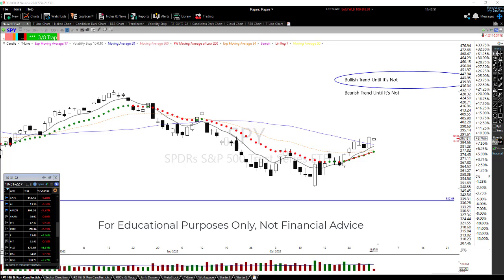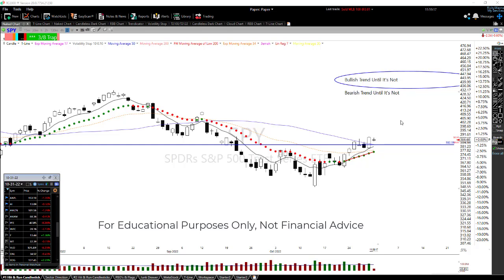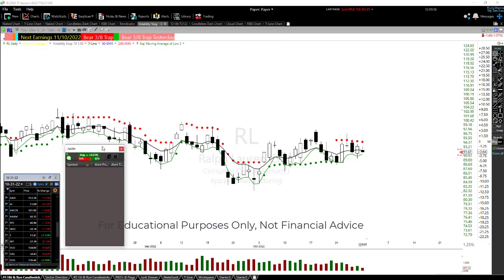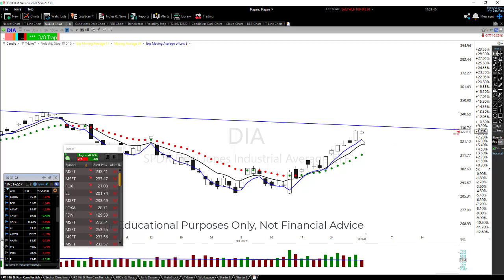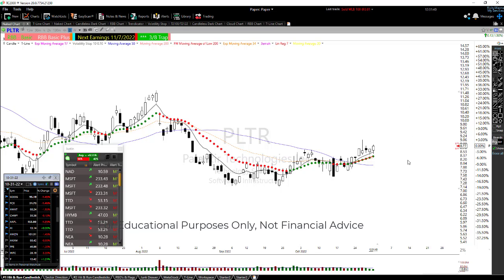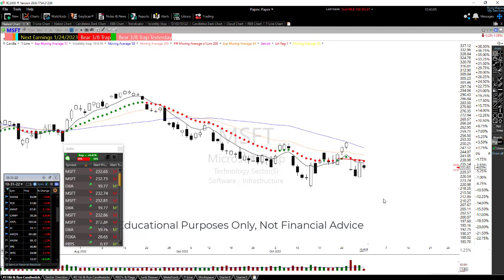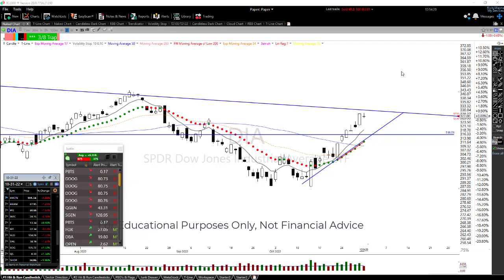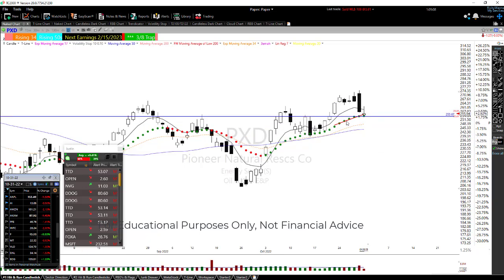Live Webinar Recording 10-31-22 Monday With Rick